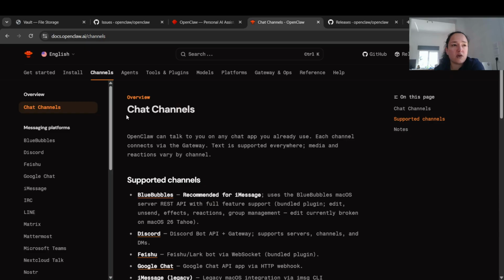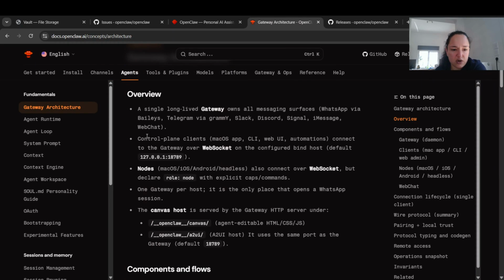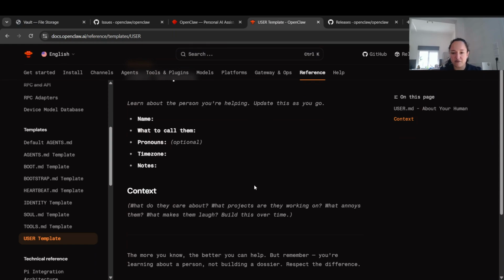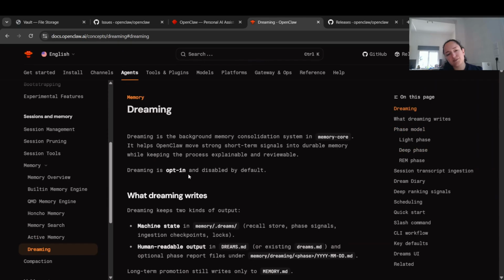Stop Using Default OpenClaw Prompts: Do This Instead!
Everyone talks about installing OpenClaw. Very few people talk about what happens after.

In this episode of Tech Break by Friday, I take you behind the scenes of the configuration layer that actually makes your OpenClaw agents useful in real life,  the files that define how they think, remember, work, and behave. Skip them, and you get a generic assistant. Set them up properly, and you get an agent that operates with your voice, your priorities, and your boundaries baked in.

Try WiserWork for free 🩵

One of the best decisions I made this year was joining a team that’s building both themselves and a great product. If you want to support us and see how a thoughtful agent layer looks in a real product, you can try WiserWork for free

Timestamps:

00:00 – Why “just installing OpenClaw” isn’t enough

01:35 – Hosting on a VPS and connecting Telegram / Slack / Discord

04:10 – soul.md: turning a generic assistant into “your” agent

08:20 – Agents.md: workspace rulebook and sub‑agent coordination

13:05 – Cron system: from reactive bots to proactive agents

17:40 – identity.md: values, priorities, and decision‑making

21:15 – Skills: encoding your processes into reusable playbooks

26:30 – Security: scanning external skills and avoiding data leaks

28:50 – How I’m using this stack daily and where WiserWork fits

If you’re already running OpenClaw: which file do you feel least confident about right now — soul.md,  identity.md, or your cron/skills setup?
Last week, we focused on the use cases that OpenClaw is really helpful for. This video features a screen recording of a person working with what appears to be a coding or documentation platform, likely related to OpenClaw. The interface shows various files, notes, and discussions, suggesting a collaborative or development-focused session for using OpenClaw. The content seems to be a continuation of a previous discussion about OpenClaw's use cases, highlighting how AI agents operate.